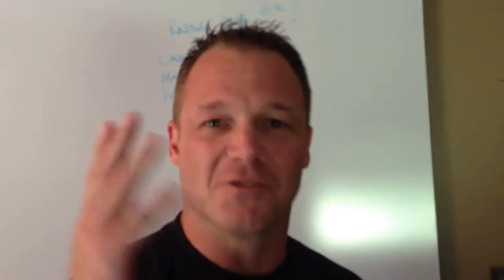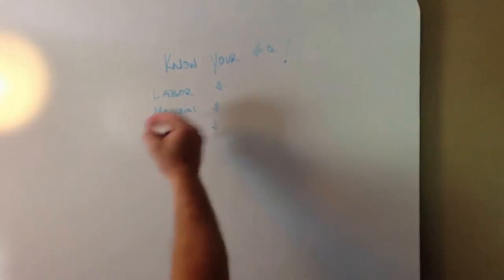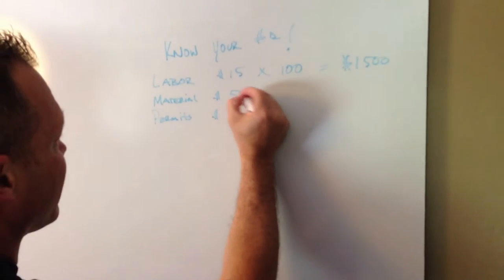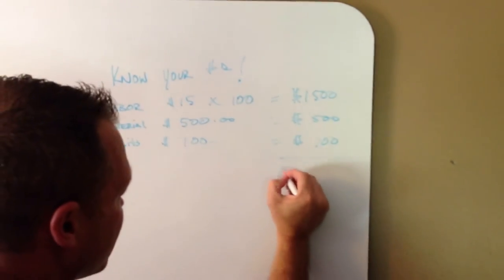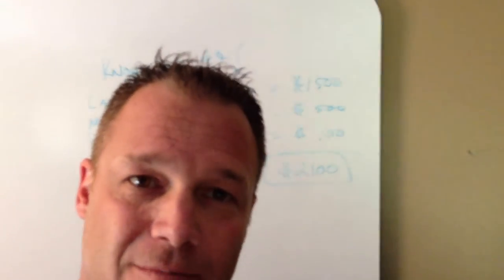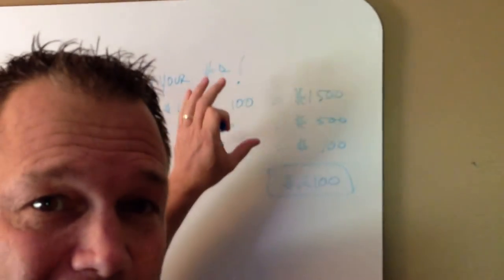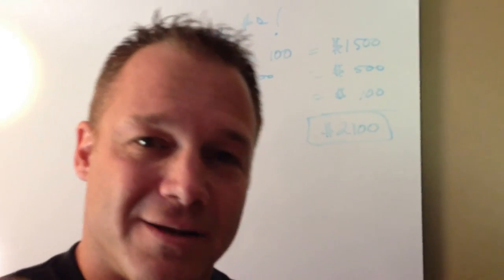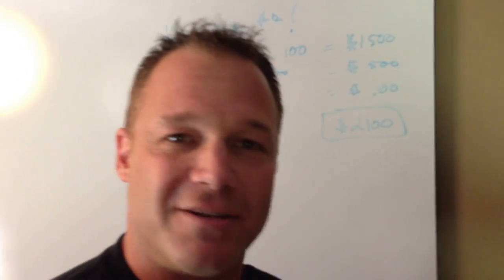Understanding Costs of Goods Sold for your Service Business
🛡 Join us in BATTLEGROUND - Everything your contracting business needs in one comprehensive program. Three main focus areas: Leadership, Communication, and Numbers.

🥊 Get your free copy of Tom's book Winning the Contractor Fight
(Just pay shipping)

🥊 Connect with other contractors building stronger businesses in The Contractor Fight

Tom Reber is an entrepreneur, business coach, podcaster, leader of The Contractor Fight, creator of Contractor Fight TV and HGTV host. Tom's content has helped hundreds of thousands of home improvement contractors improve their lives and businesses.

The Contractor Fight is the ultimate resource for becoming an uncommon contractor!
Pick a fight with mediocrity. Live Unafraid.